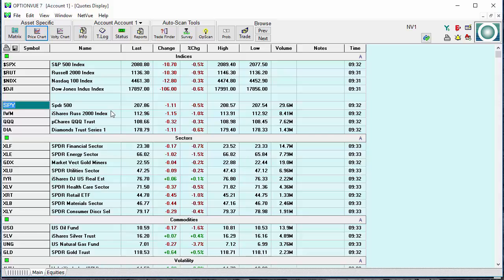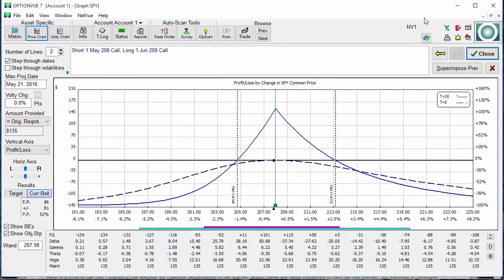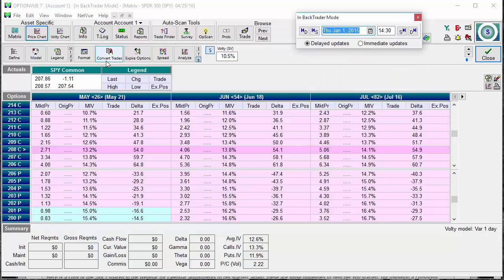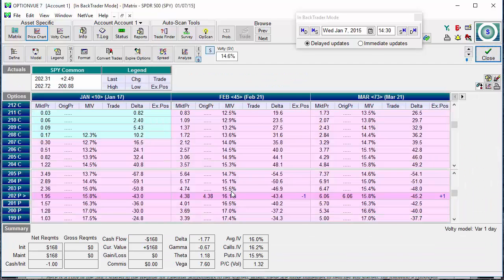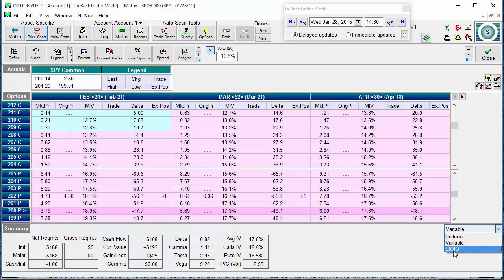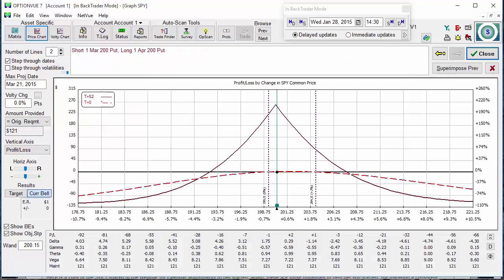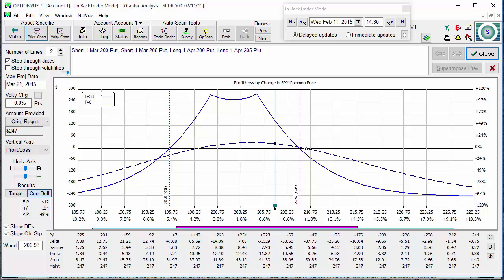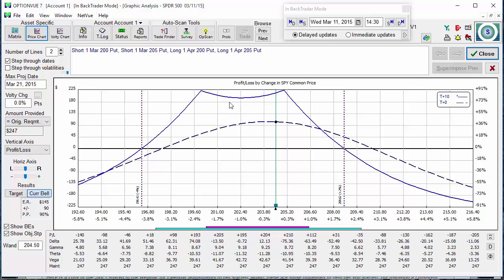Lesson 1.4 - ETF example